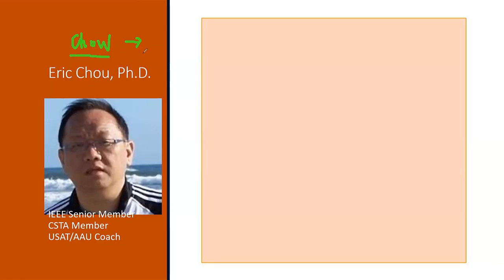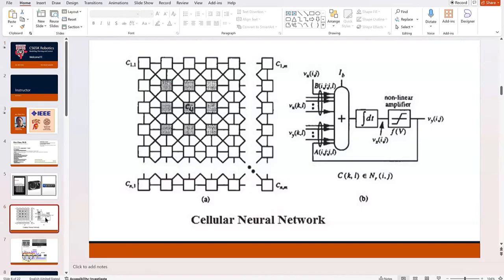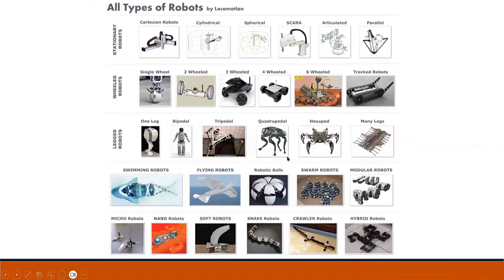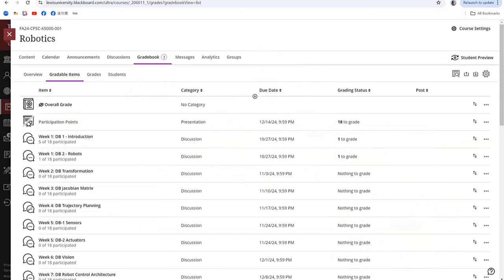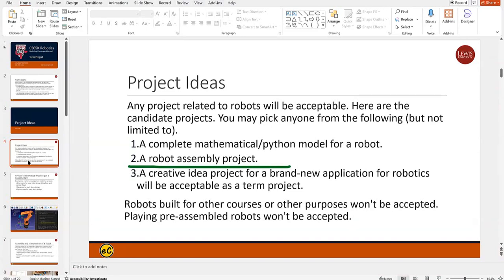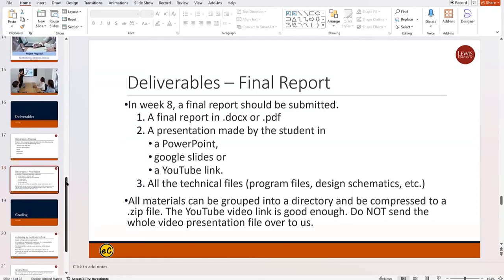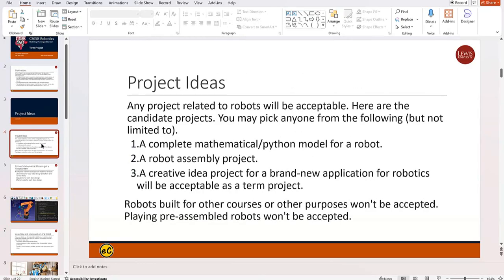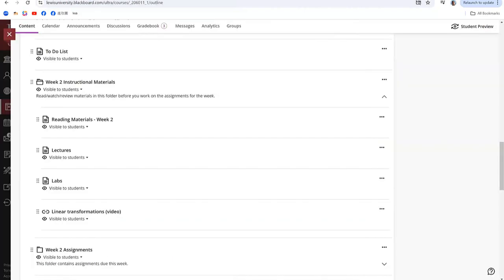Week 1: Introduction, Syllabus, Term Project